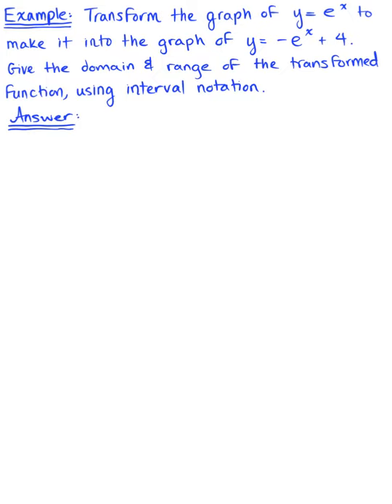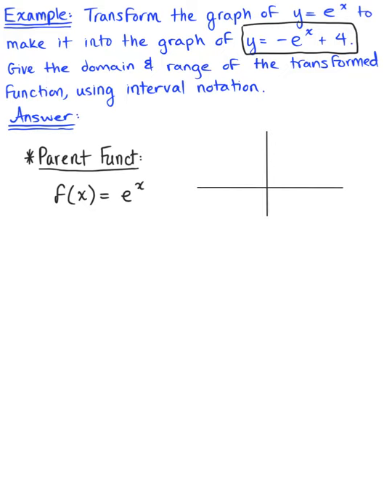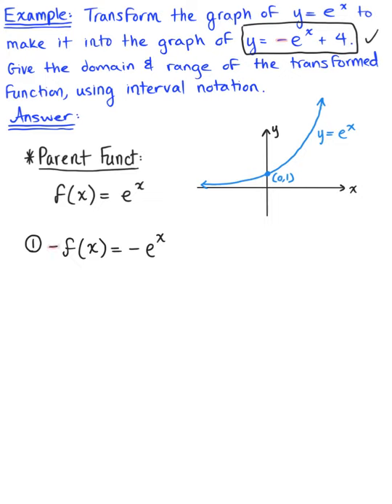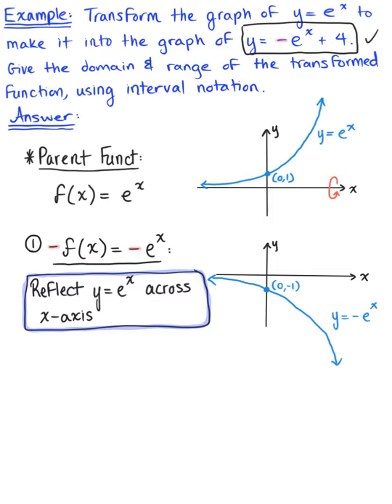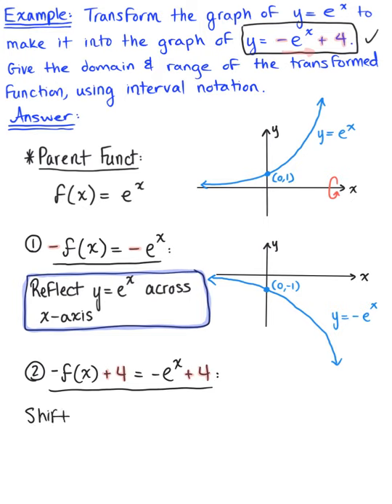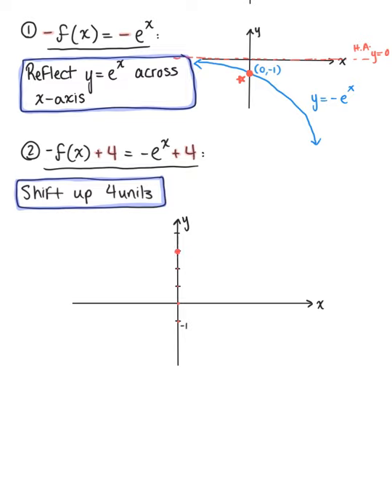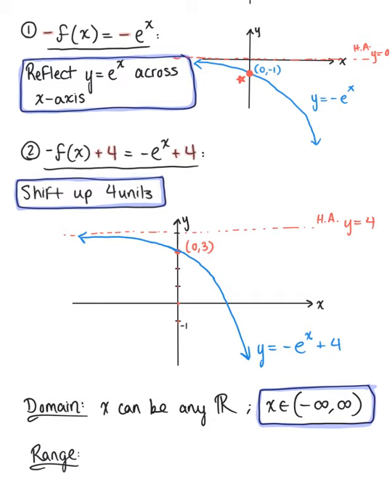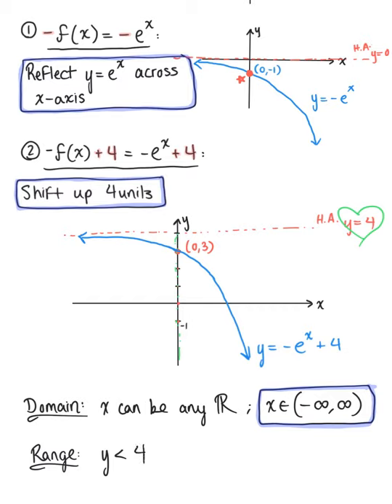Graphing Exponential Functions (Example 3)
Describe the transformations needed to attain the graph of the given function. Find the domain and range of the given function.